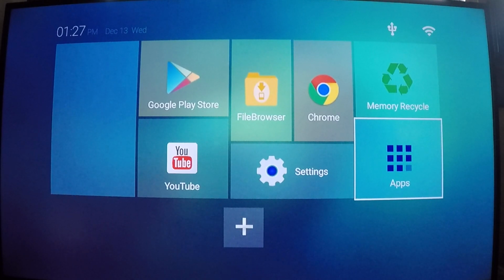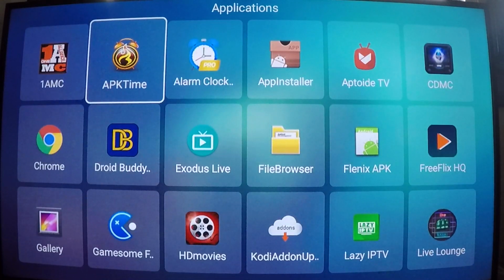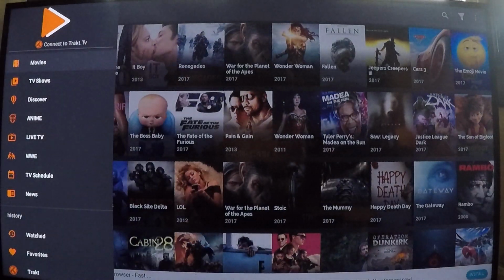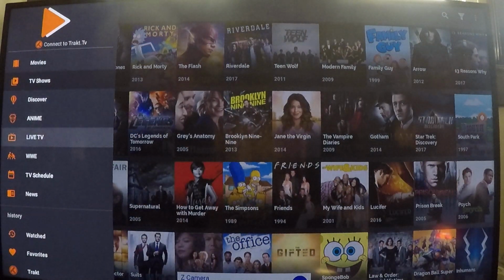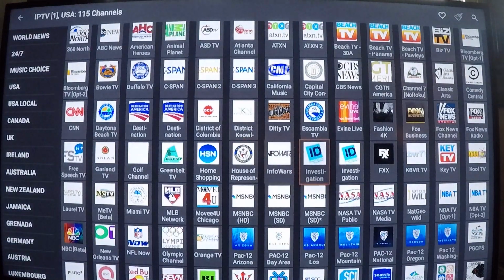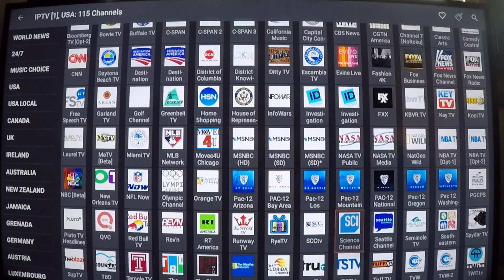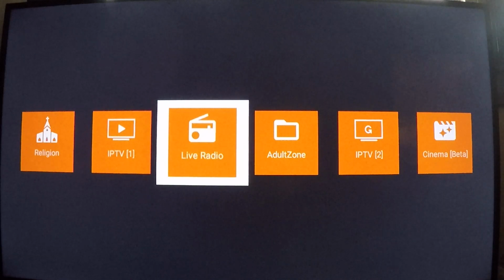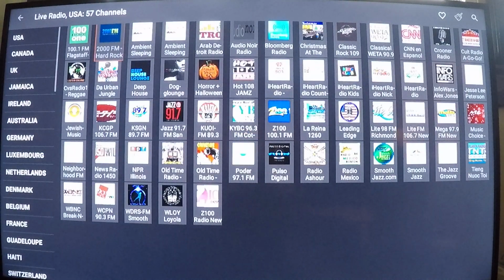FREEFLIX HQ-APP ON MY STREAMING DEVICES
FreeflixHQ-How to use it and what it does is replace Terrarium for movies and TV shows.
Join us on FB @Firesticksteves Cablecutters
We have Smart Boxes and we have a live IPTV service with almost 2k channels
FIRESTICK STEVE TV